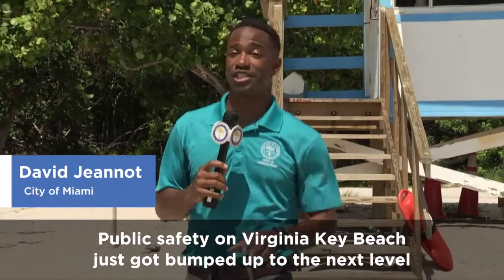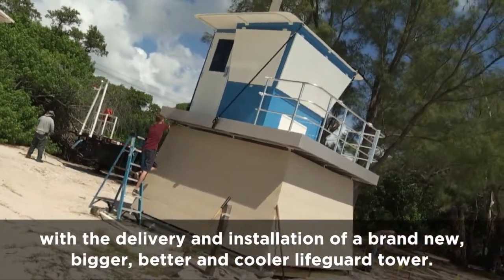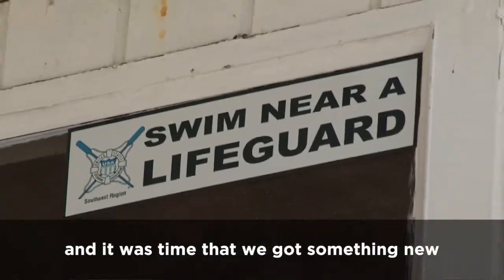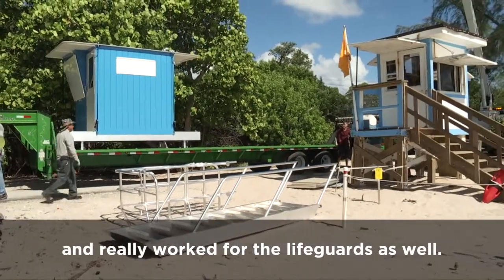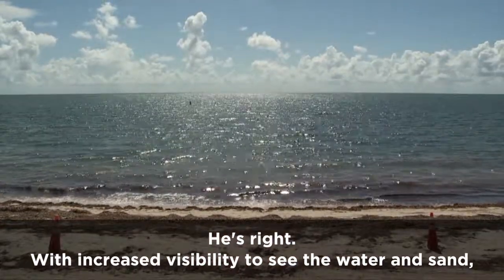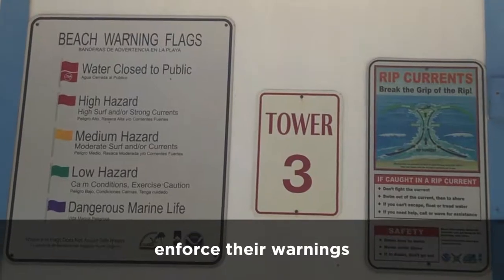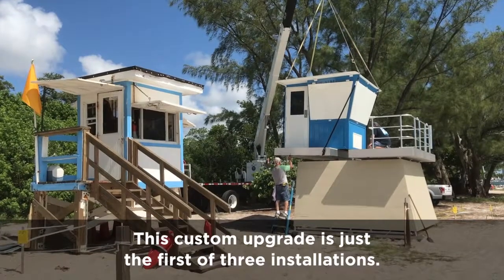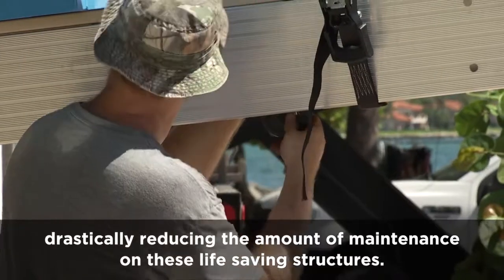Lifeguard Towers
After 30 years, Virginia Key Beach is getting equipped with new state-of-the-art lifeguard towers, leveling up public safety on sand and water!